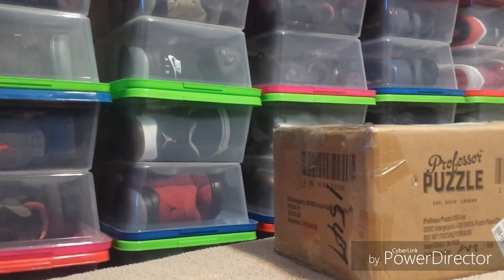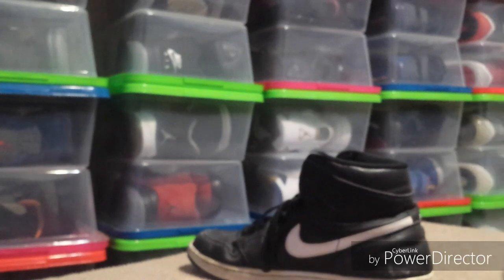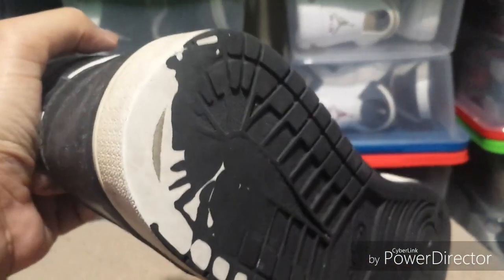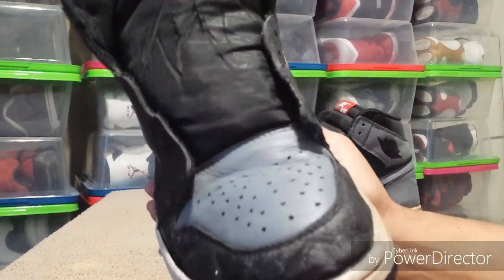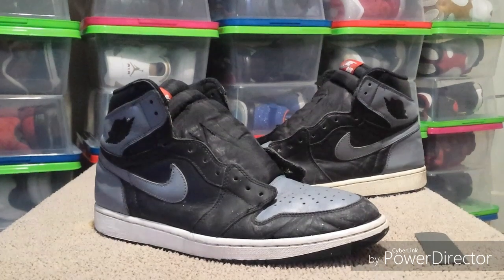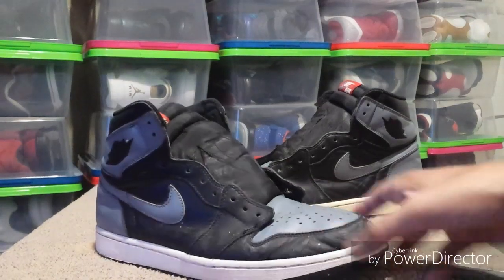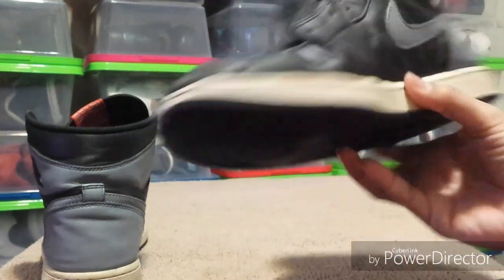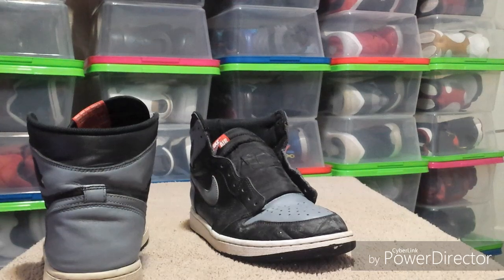$20 Jordan 1 Black Yin Yang/Shadow Restoration/Custom